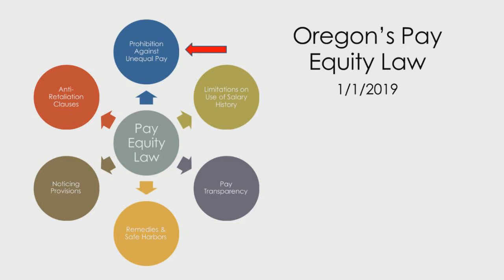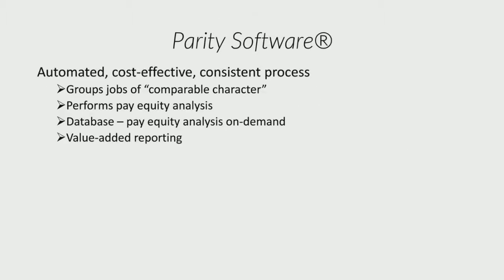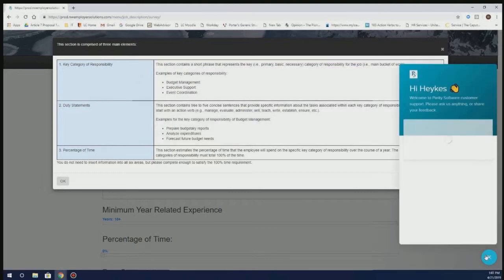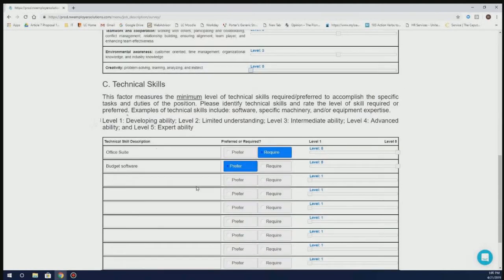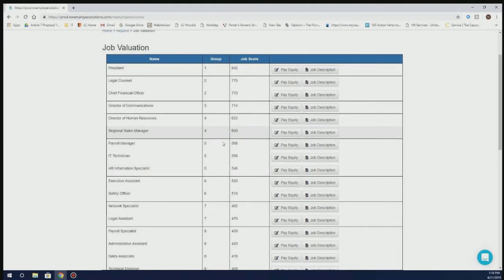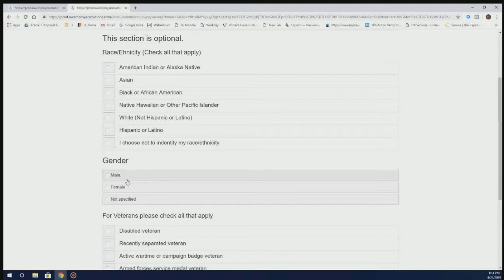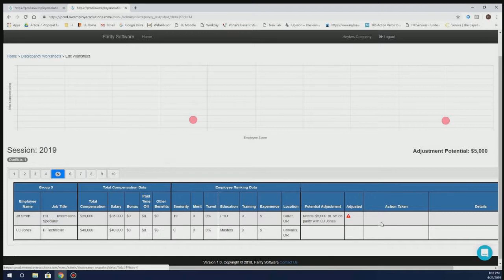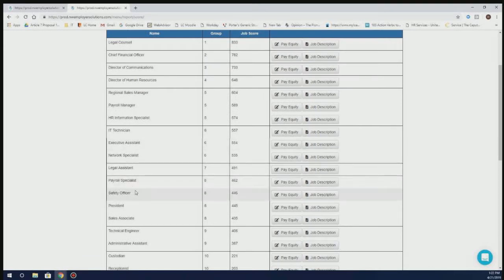Oregon's Pay Equity Law and Parity Software Demonstration